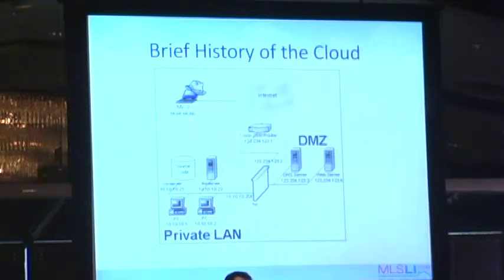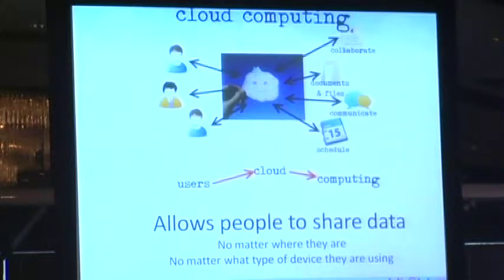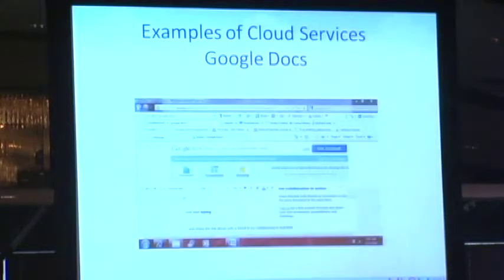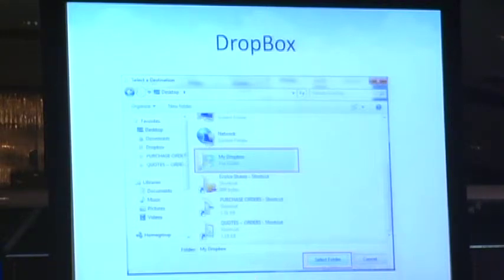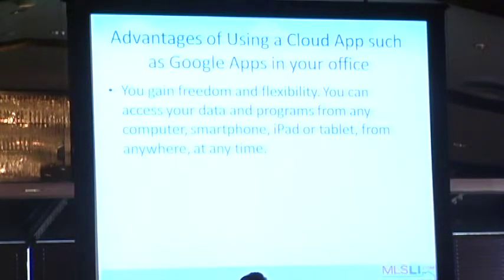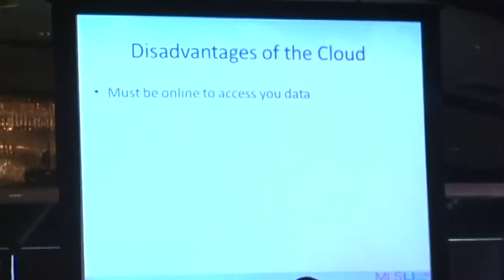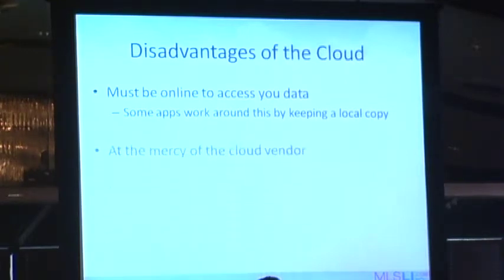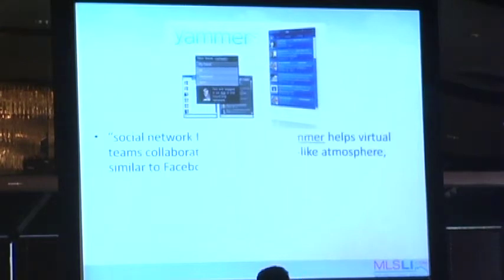Cloud Computing - The Basics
Speaker: Bill Dimmler - MLSLI

Cloud Computing is being talked about everywhere!  Attend this session to get an understanding of what it is and how it works.  Get practical examples of how it may help you in your business and find out who some of the providers are.